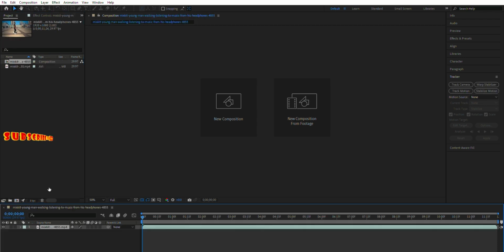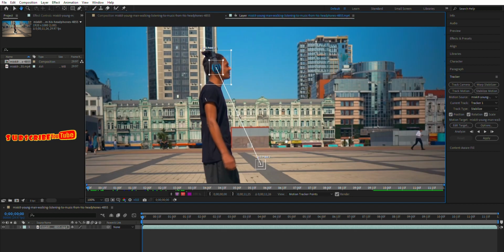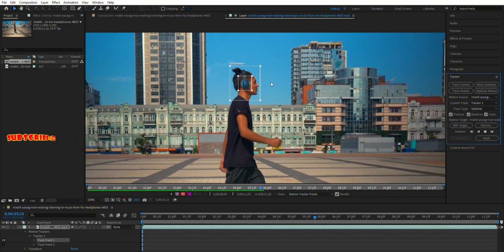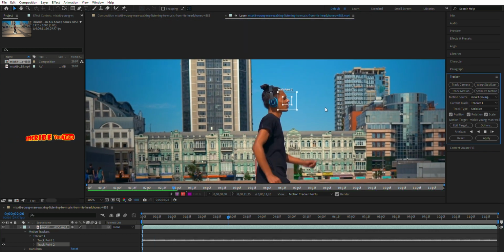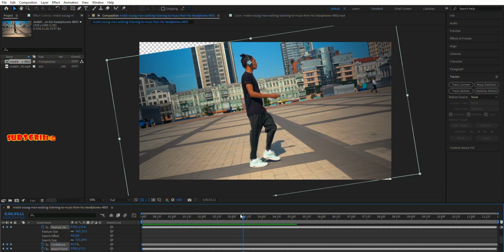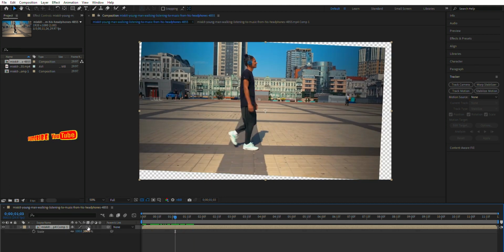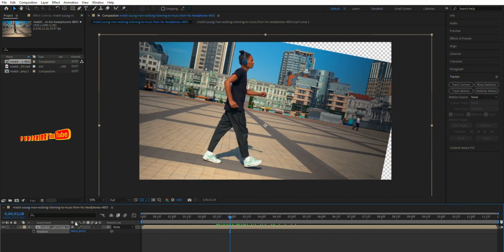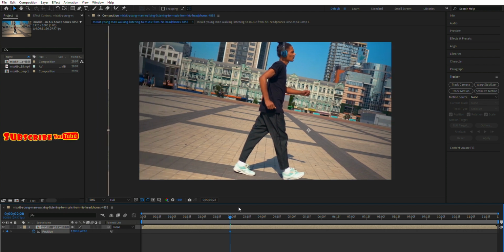After Effects in 30 Days: Day 3 - Learn 2 Point Tracking!" @VFXSadhu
🚀 Welcome to Day 3 of the 30 Days AfterEffects Challenge! 🎬

In today's tutorial, we dive into the exciting world of video stabilization using 2-point tracking. If shaky footage has been a thorn in your creative side, fear not! Join us as we break down the process step-by-step and empower you with the skills to turn unstable shots into smooth, professional-looking sequences.

🔍 What You'll Learn:

The basics of 2-point tracking in After Effects
How to identify and set tracking points for optimal results
Techniques to stabilize your footage seamlessly
Tips and tricks for refining your stabilized clips
Get ready to elevate your video production game and add a touch of cinematic magic to your projects.

video stabilizer premiere pro
video stabilization mobile phone under 15000
how to stabilize video in after effects
warp stabilizer davinci resolve
how to stabilize video in davinci resolve
warp stabilizer premiere pro not working
how to stabilize video in capcut
premiere pro warp stabilizer best settings
Qwarp stabilizer premiere pro without crop Short
how to stabilize video in inshot